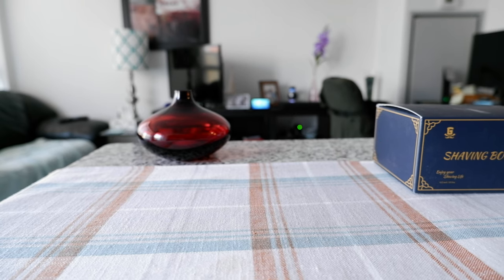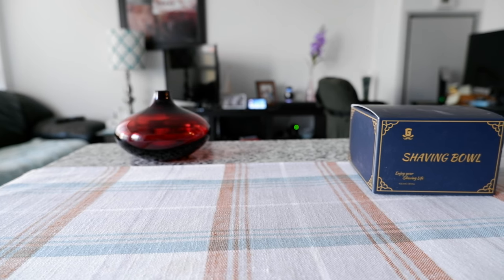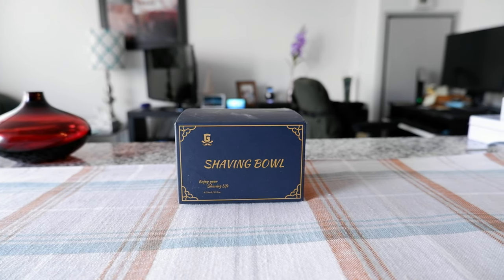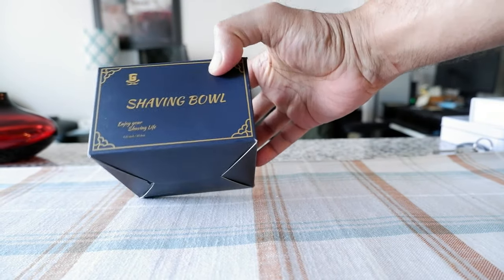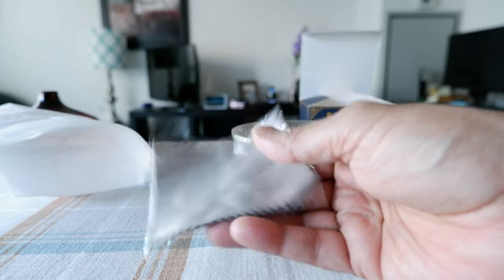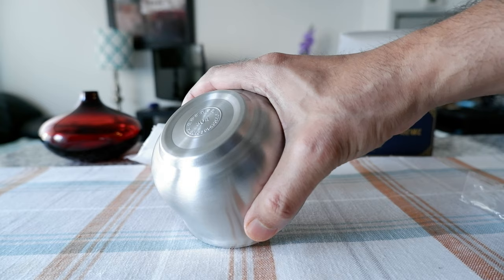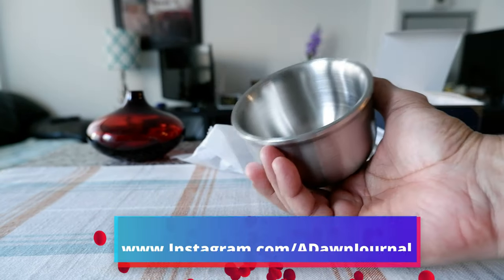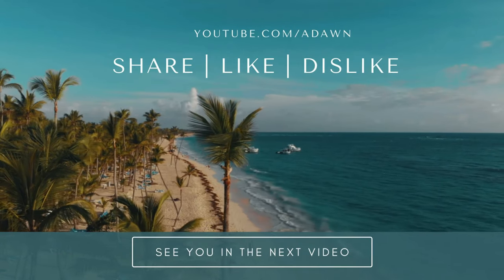Best Wet Shaving Friend | GRUTTI Shaving Soap Bowl Unboxing & Review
Men's Shave Soap Bowl | GRUTTI Shaving Soap Bowl Review

Shaving with a safety razor needs patience and practice. A shaving soap bowl is a must-have to lather up your face and give you a comfortable irritation-free shave.

In today's video, I will unbox and review a shaving soap bowl Grutti.

GRUTTI Shaving Soap Bowl
- Three-layer
- 304 Stainless Steel
- Heat Preservation
- 4.13" x 2.75 x 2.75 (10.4 x 7.1  x 7.1 centimeters)

Chapters:
0:00 Intro
0:15 Why You Need A Shave Bowl
1:20 GRUTTI Shaving Soap Bowl Features
2:10 GRUTTI Shaving Soap Bowl Unboxing
2:45 GRUTTI Shaving Soap Bowl Review

Ahmed Dawn’s insights. You may want to Watch :

How to Shave First Time With A Safety Razor